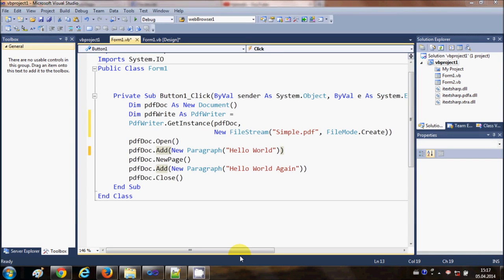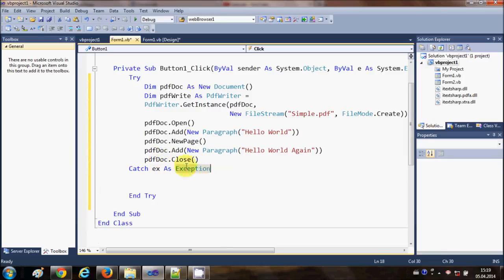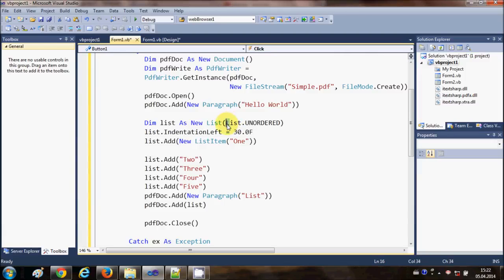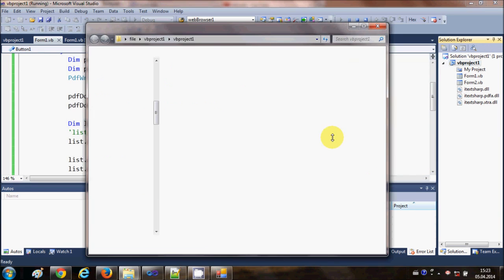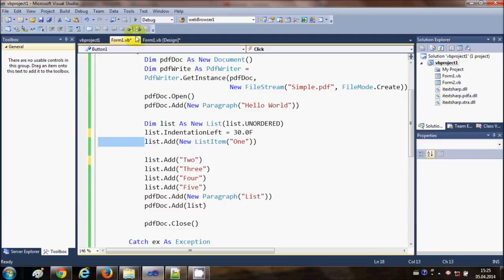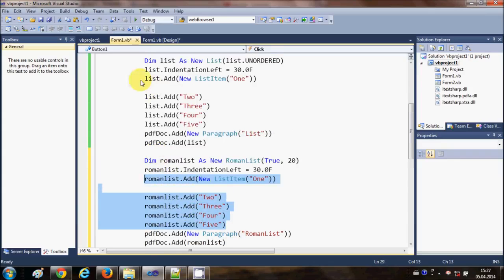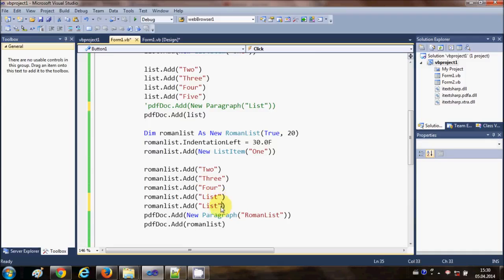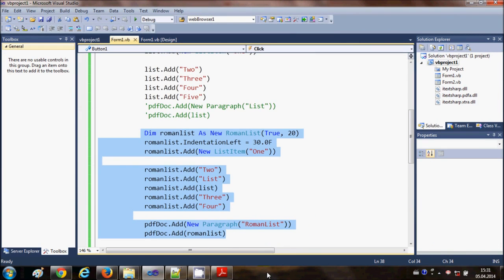48 Visual Basic NET Tutorial 48 How to create Lists with iTextSharp PDF file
Visual Basic  NET Tutorial 48   How to create Lists with iTextSharp PDF file

Beberapa Topik pembahasan diantaranya:
 Object Oriented
 Distributed
 Secure
 Portable
 Multithreaded
 Object Oriented Programming
 Objects
 Methods
 Functions
 Object Oriented Programming Cont.
 Inheritance
 Overloading
 Class Structures
 Comments
 Datatypes
 Variables
 Operators
 Increment/Decrement
 Determining Equality
 Mathematical Functions